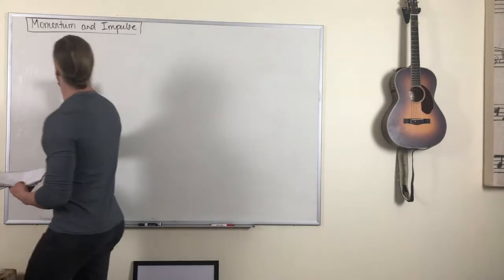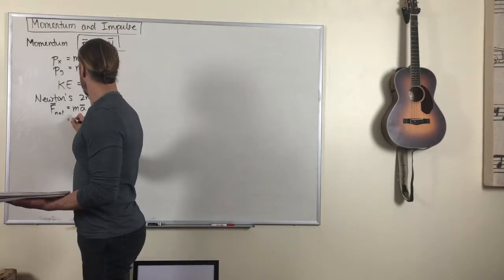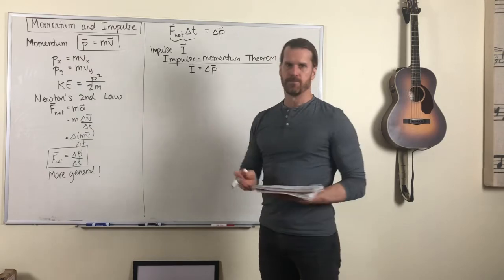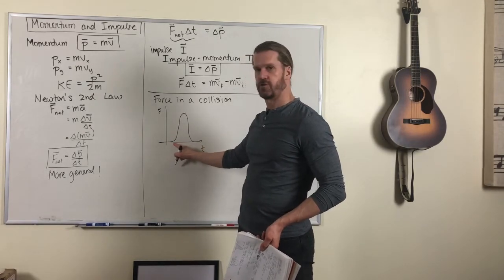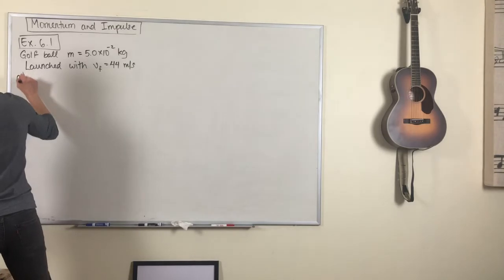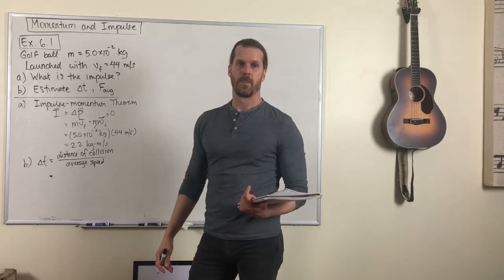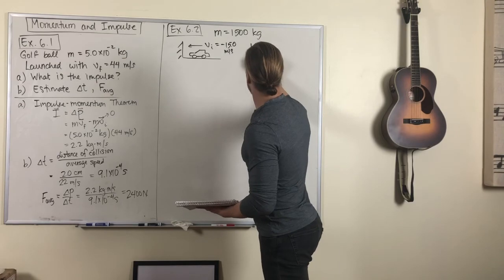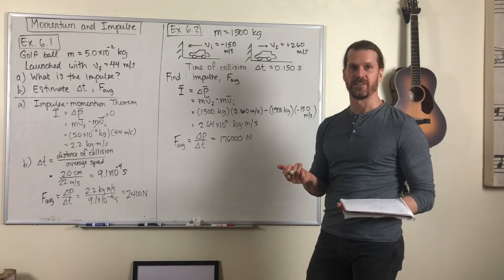Unit 7 Momentum and Impulse